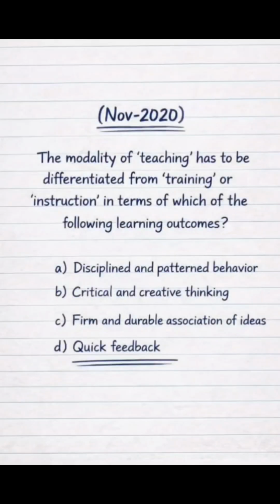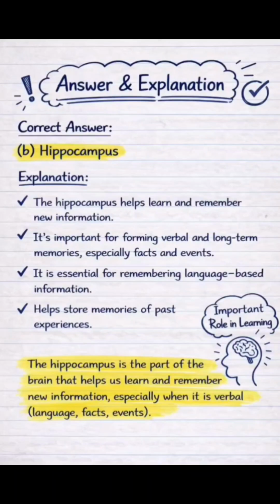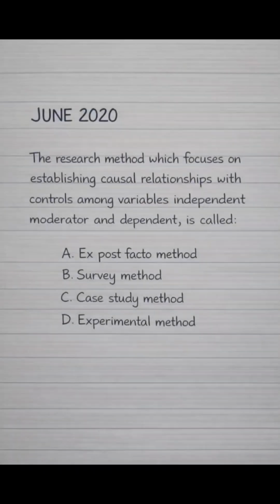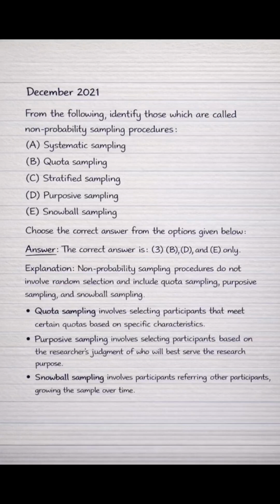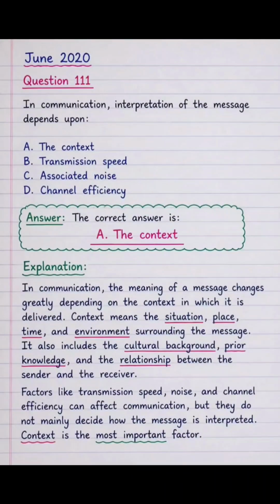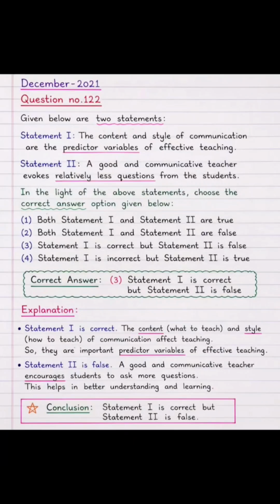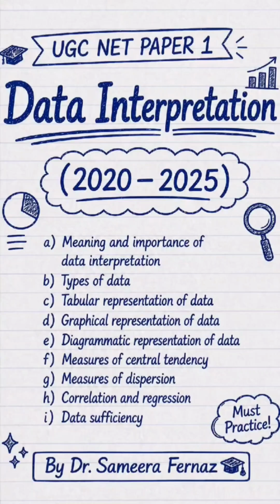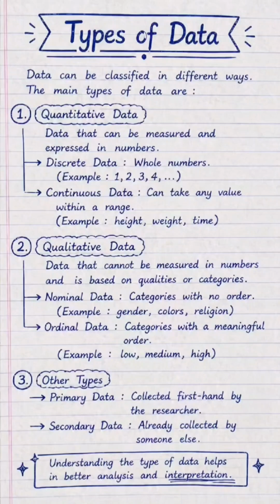UGC NET Paper 1 Full Detailed Chapter-Wise Notes | Complete Explanation in One Video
Prepare for UGC NET Paper 1 with full detailed chapter-wise notes and complete explanation in one video. This video covers important topics such as Teaching Aptitude, Research Aptitude, Communication, and Data Interpretation in an easy and exam-focused way.

Watch till the end for better understanding and quick revision.

Topics Covered: Teaching Aptitude Research Aptitude Communication Data Interpretation